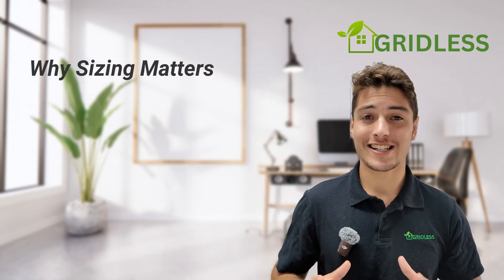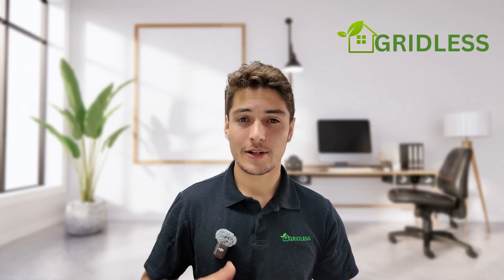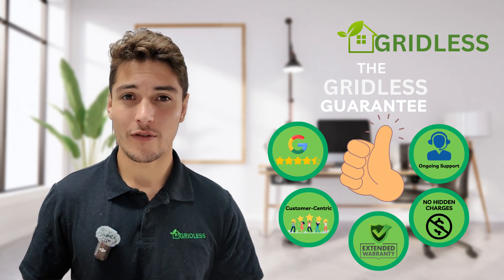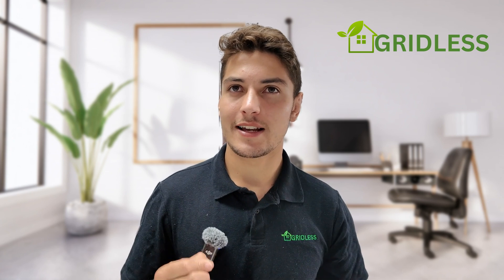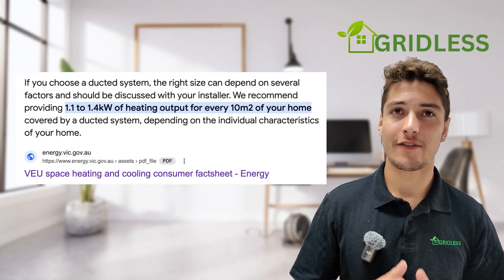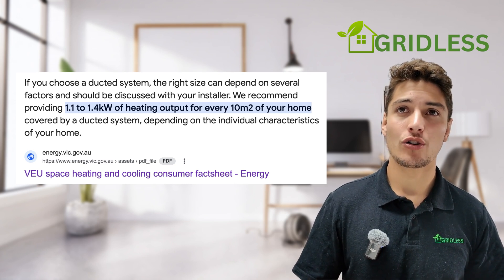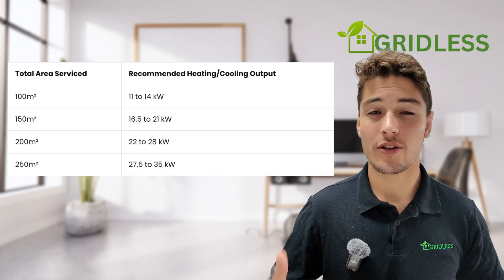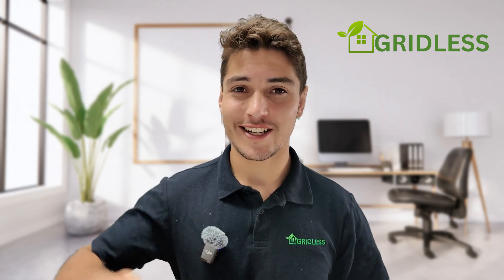Sizing Tips for Ducted Air Conditioners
In this video, we’ll guide you through everything you need to know about ducted air conditioner sizing, including:
✅ Why sizing matters and the consequences of going too big or too small
✅ Key factors that affect your system’s sizing, like room size, ceiling height, insulation, and climate
✅ How to calculate the right system size using Victorian Energy Upgrades recommendations
✅ The role of zoning in improving energy efficiency

Whether you’re looking to upgrade your system with the Victorian Energy Upgrades rebate or simply want expert tips on choosing the right air conditioner, this video has got you covered.

Visit gridless.com.au to connect with trusted installers and access government rebates.

Take the first step towards energy-efficient comfort! Click here to book your free consultation now